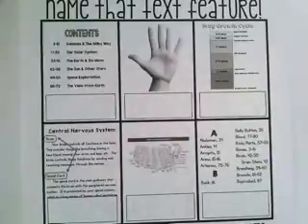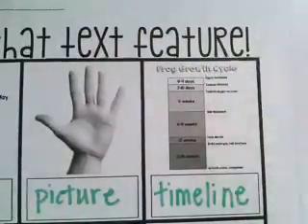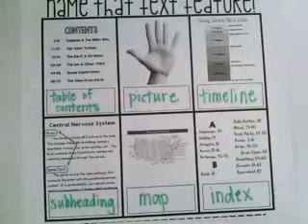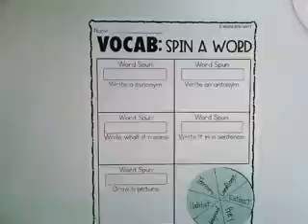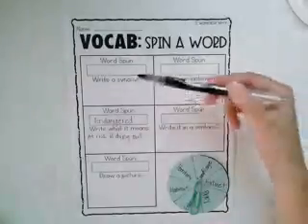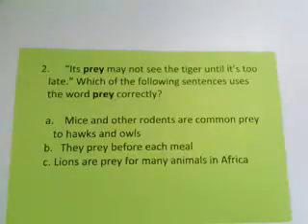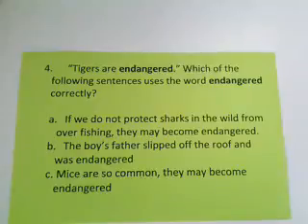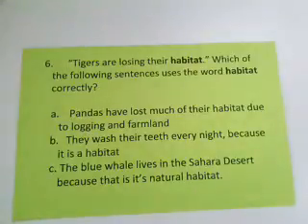3rd Grade Wk 5 Vid 3